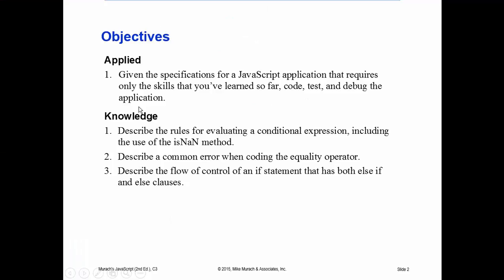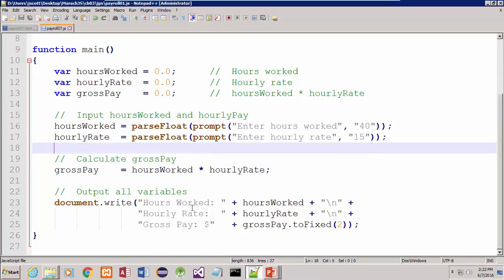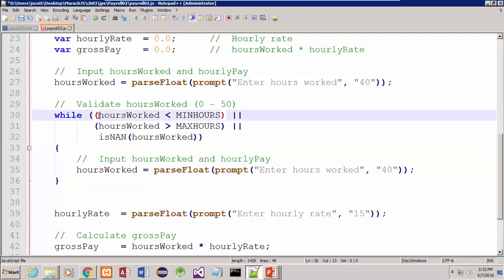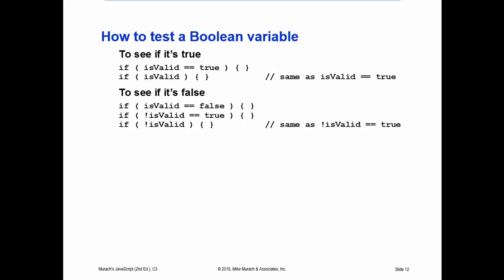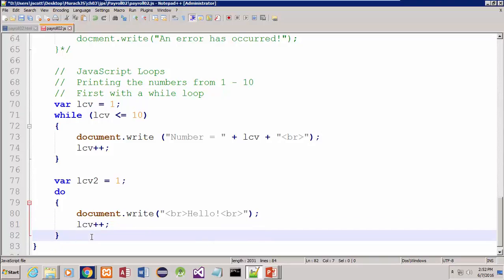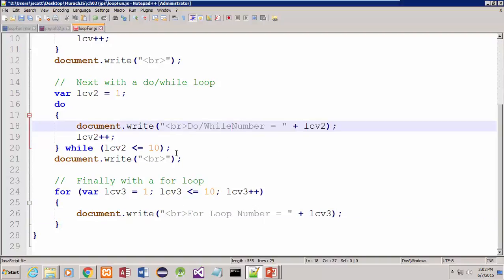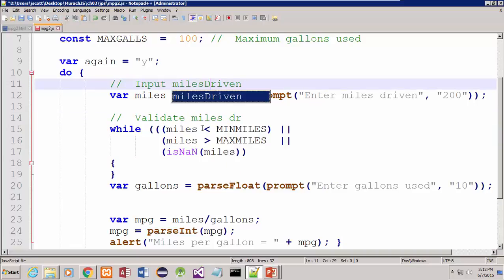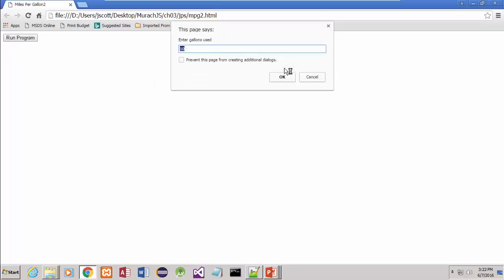152 119 Chapter03 Part01 PPTs